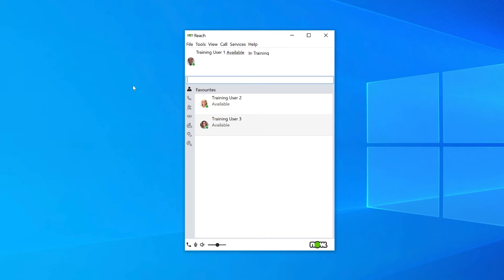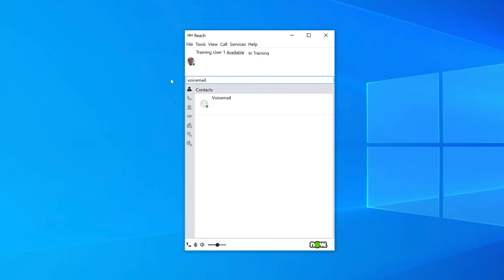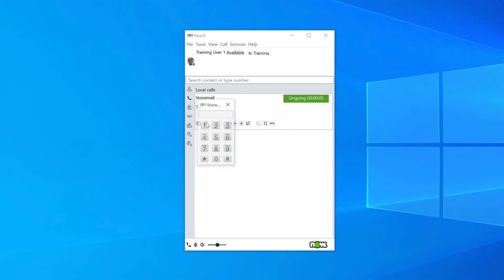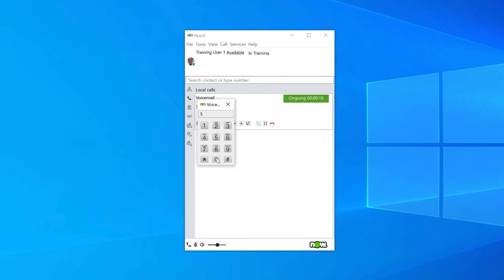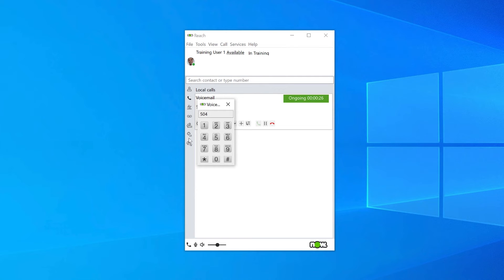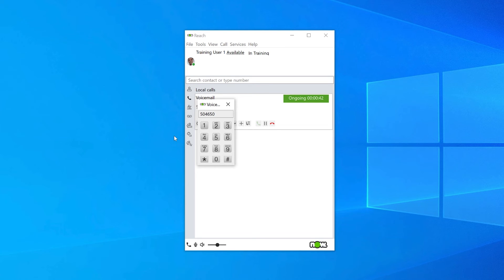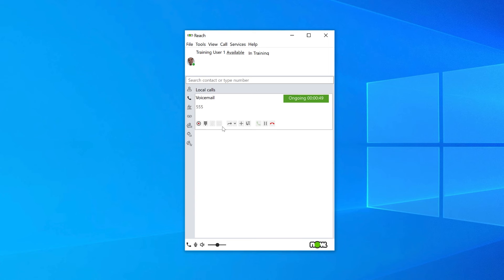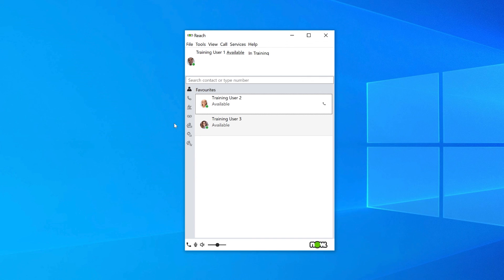11.1 Now Reach Desktop Softphone Tutorial - Voicemail | Recording your Greeting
Personalising your voicemail greeting on the Now Reach Desktop Softphone enhances your professionalism and provides callers with a pleasant and personalised experience even when you're unable to answer their call. Recording or updating your voicemail greeting is straightforward, ensuring you can easily adapt your message to reflect your current availability or any changes in your professional role.

• Accessing Voicemail:
To begin, simply type "voicemail" or "555" in the "search contact or type number" section. Once entered, hover over and click on the call icon to connect to your voicemail assistant, which will guide you through the available options.

• Recording Your Greeting:
Click on the keypad icon to interact with the voicemail system.
Press 5 to initiate the recording of a new personal greeting. The system will signal the start of the recording with a tone.
Speak clearly to record your message. Once you're finished, press 0 to end the recording.

• Reviewing and Modifying Your Greeting:
To listen to your newly recorded greeting, press 4. This step is crucial to ensure your message is clear, and professional and conveys the necessary information.
If you're not satisfied with your greeting, you can delete it by pressing 6. After deletion, you can record a new greeting by pressing 5 again and following the prompts.

• Finalising Your Greeting:
Once you are happy with your greeting, click on the close button to exit the keypad. You can then end the call. Remember, you can revisit and update your greeting anytime by following the same steps to delete the existing message and record a new one.

If you choose not to record a personal voicemail greeting, the Now Reach system will default to a standard greeting: "Please leave a message after the beep." However, creating a custom greeting adds a personal touch and can provide specific instructions or information to your callers, making it a valuable feature of your communication toolkit.